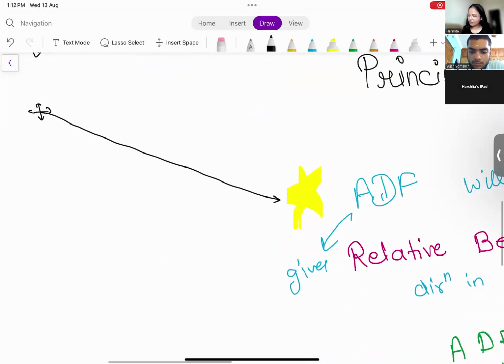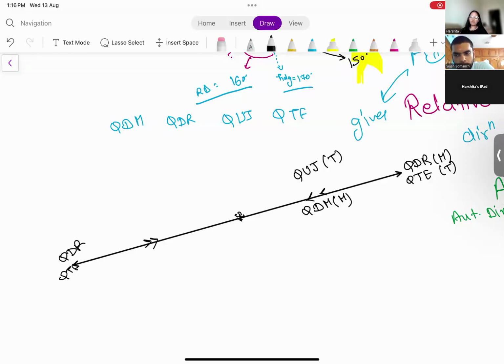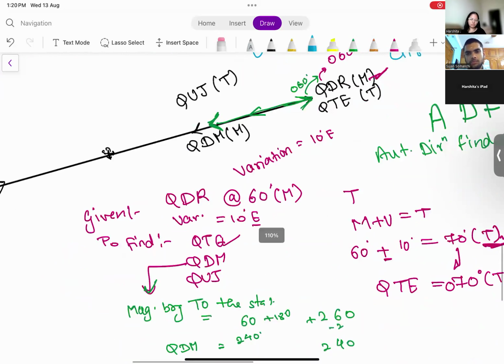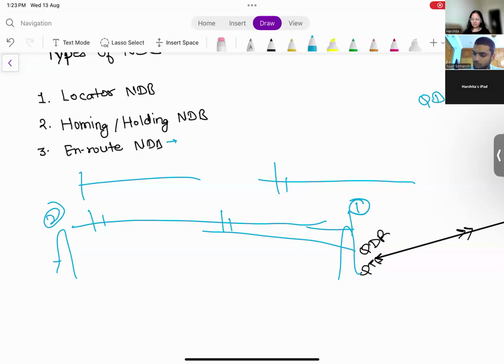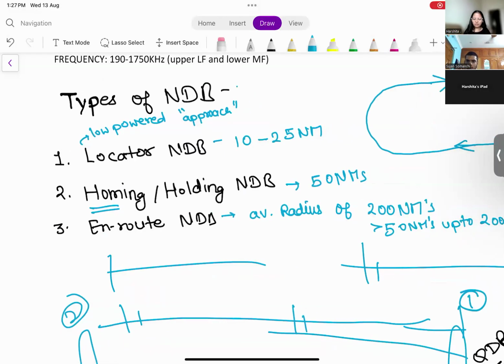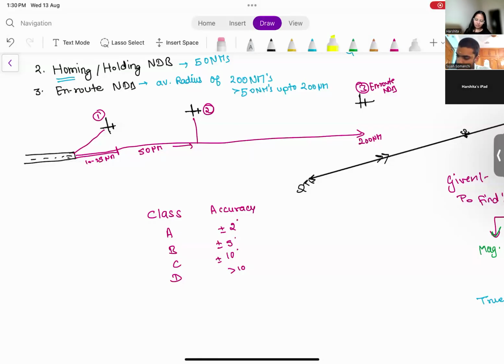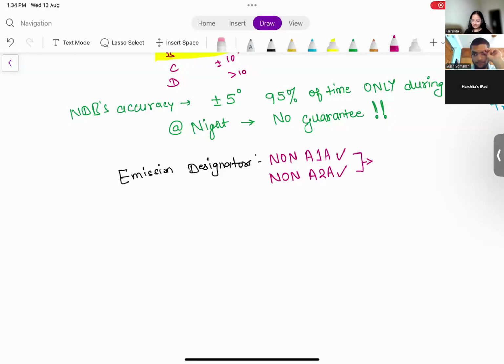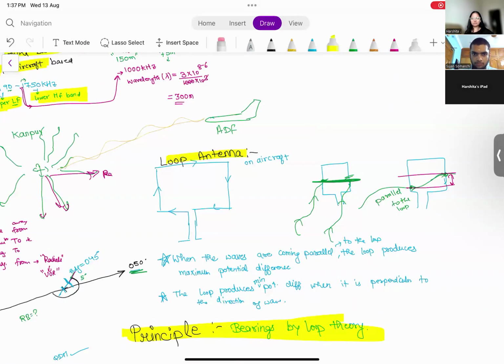NDB (Non-Directional Beacon)''2''Explained!!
In this video, we dive into the fundamentals of the Non-Directional Beacon (NDB) for DGCA Air Navigation. 📡 Learn the basics of NDB, its operating frequency, key formulas, and accuracy considerations essential for your pilot training. This is Part2 of a 5-part series, with more in-depth insights coming in the upcoming videos. ✈️